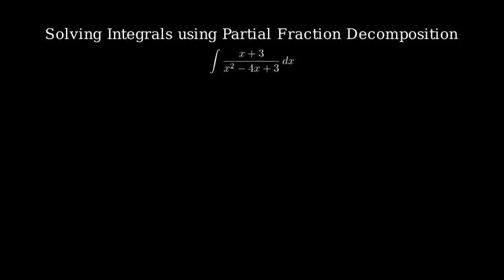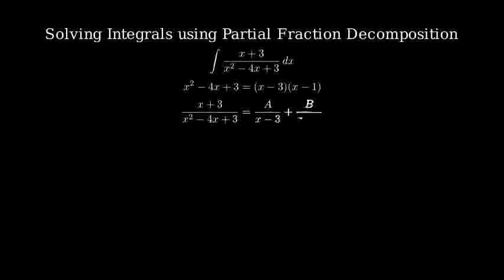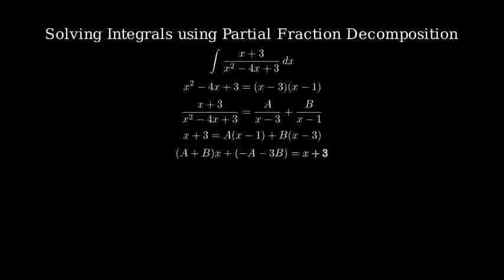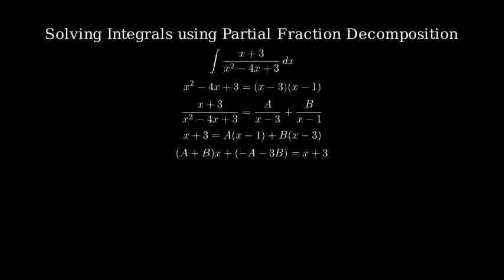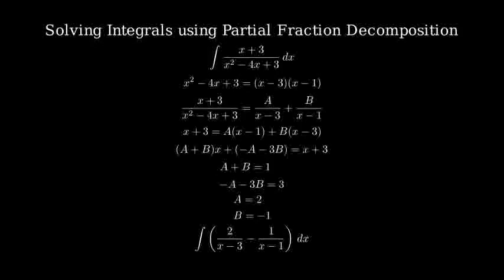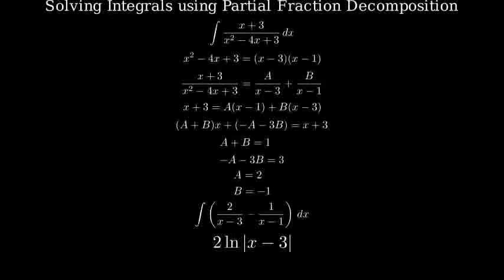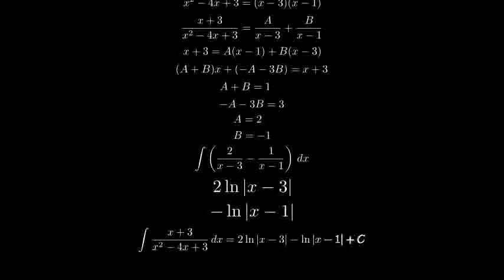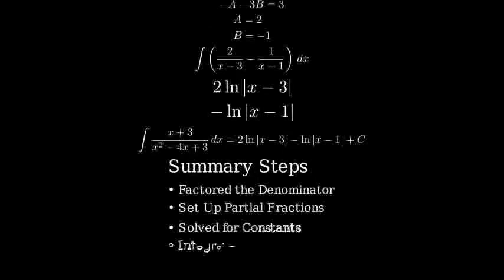Integral of (x+3)/(x^2-4x+3) (partial fraction decomposition)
To solve the integral ∫ (x + 3) / (x² - 4x + 3) dx using partial fraction decomposition:

Step 1: Factor the denominator
First, factor the quadratic expression in the denominator:
 x^2 - 4x + 3 = (x - 1)(x - 3).

Now the integral becomes:
 \int \frac{x + 3}{(x - 1)(x - 3)} \, dx.

Step 2: Set up partial fractions
We want to decompose the rational function into partial fractions. Write:
 \frac{x + 3}{(x - 1)(x - 3)} = \frac{A}{x - 1} + \frac{B}{x - 3}.

Multiply both sides by \( (x - 1)(x - 3) \) to clear the denominators:
 x + 3 = A(x - 3) + B(x - 1).

Step 3: Solve for A and B
Expand both sides:
 x + 3 = A(x - 3) + B(x - 1) = A(x) - 3A + B(x) - B.

This simplifies to:
 x + 3 = (A + B)x - (3A + B).

Now, equate the coefficients of like terms:
- For \( x \), \( A + B = 1 \),
- For the constant term, \( -3A - B = 3 \).

Solve the system of equations:
1. \( A + B = 1 \),
2. \( -3A - B = 3 \).

From the first equation, solve for \( B \):
 B = 1 - A.

Substitute this into the second equation:
 -3A - (1 - A) = 3 \quad \Rightarrow \quad -3A - 1 + A = 3 \quad \Rightarrow \quad -2A = 4 \quad \Rightarrow \quad A = -2.

Now, substitute \( A = -2 \) into \( B = 1 - A \):
 B = 1 - (-2) = 3.

Step 4: Substitute back into the partial fractions
Now that we know \( A = -2 \) and \( B = 3 \), substitute these values back into the partial fraction decomposition:
 \frac{x + 3}{(x - 1)(x - 3)} = \frac{-2}{x - 1} + \frac{3}{x - 3}.

Now, integrate each term:
 \int \frac{x + 3}{(x - 1)(x - 3)} \, dx = \int \left( \frac{-2}{x - 1} + \frac{3}{x - 3} \right) \, dx.

This gives:
 -2 \ln|x - 1| + 3 \ln|x - 3| + C.

Final Answer:
 \int \frac{x + 3}{(x - 1)(x - 3)} \, dx = -2 \ln|x - 1| + 3 \ln|x - 3| + C.